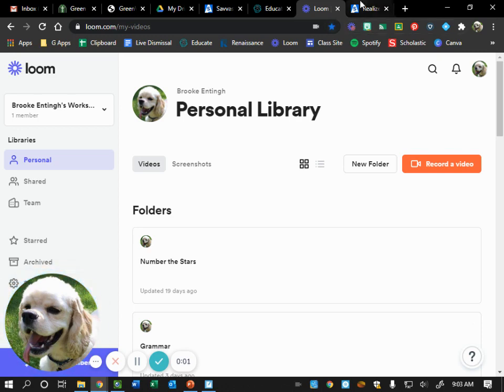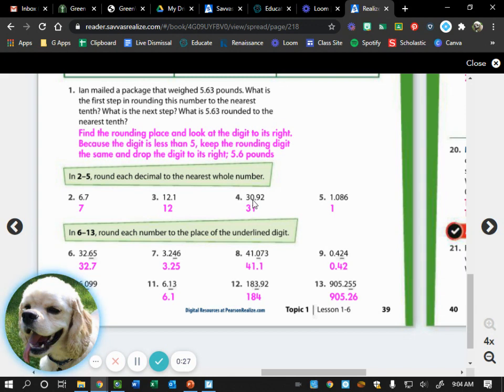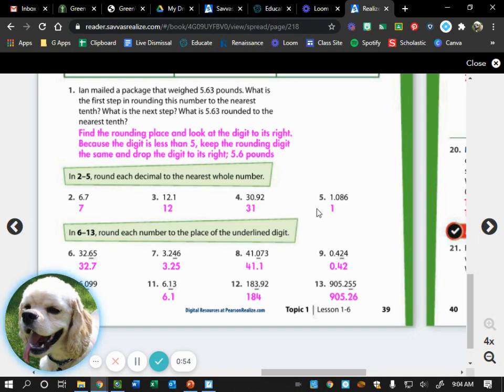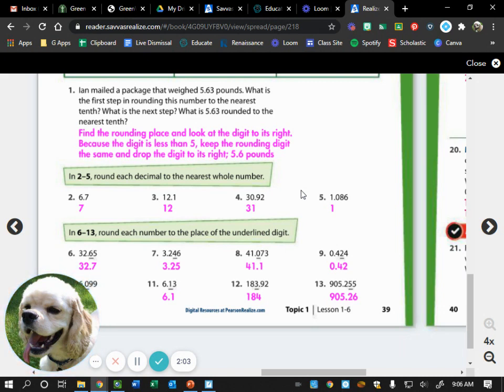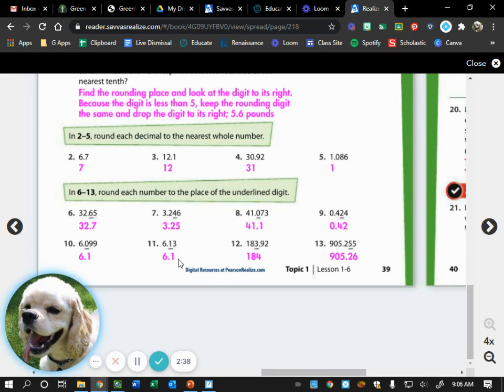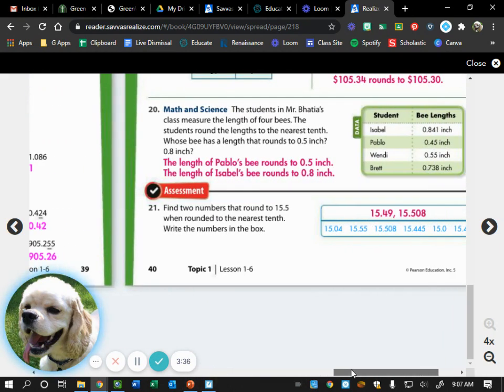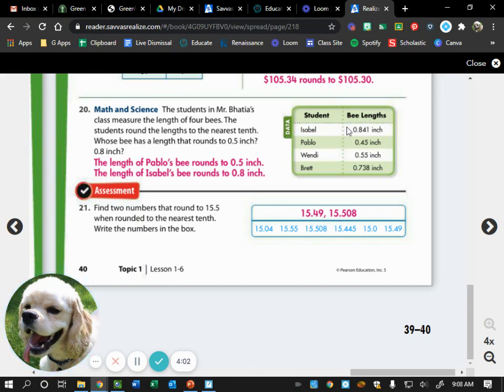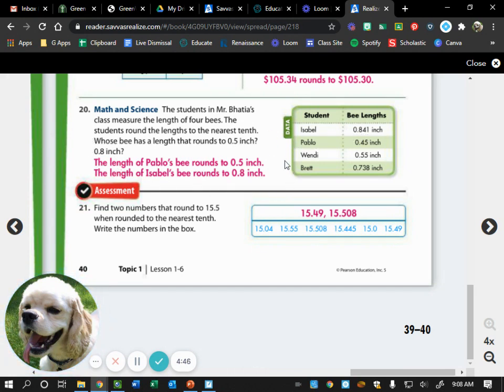10/23 Math: Correcting p. 39-40